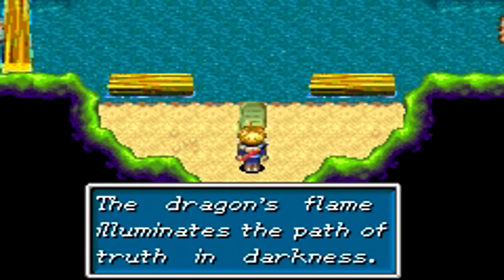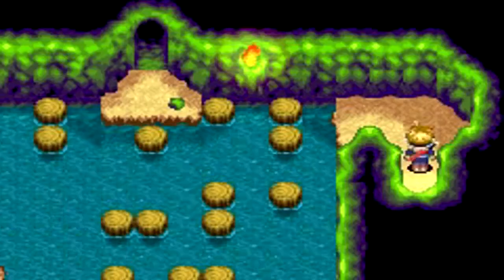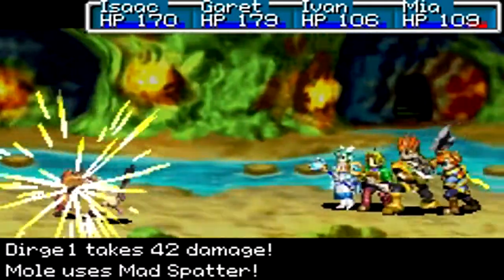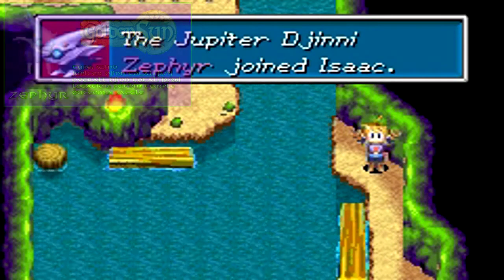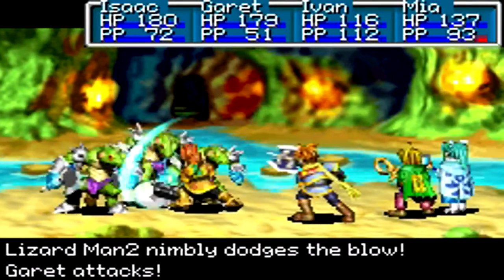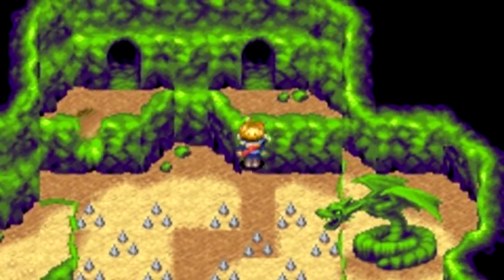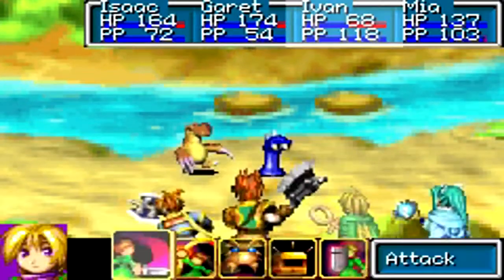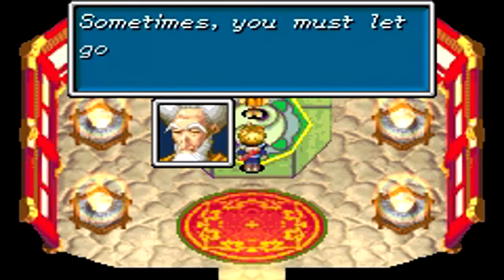RRPG Let's Play! / Golden Sun - Episode 16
Trials of the Fuchin Falls Cave...

Follow RRPG on Facebook & Twitter!

Be sure to support Operation Rainfall as Nintendo fans campaign to bring Xenoblade Chronicles, The Last Story, and Pandora's Tower to the US shores so that the Wii will truly end off with a bang.

Also, be sure to check out VesperiaPS3 and Operation_13 if you want Tales of Vesperia and Tales of Xillia on the PS3 to be localized over here!